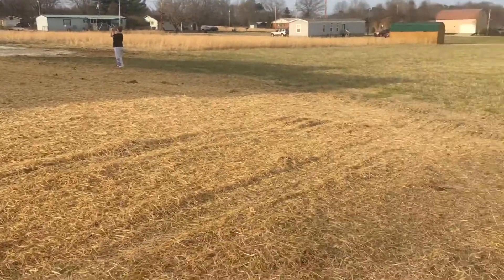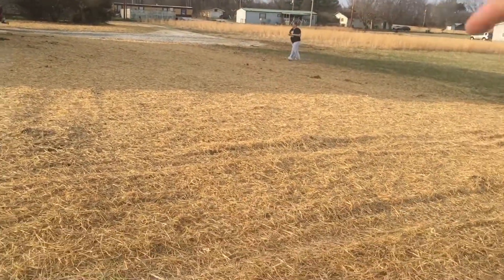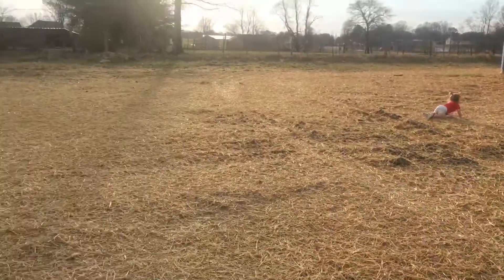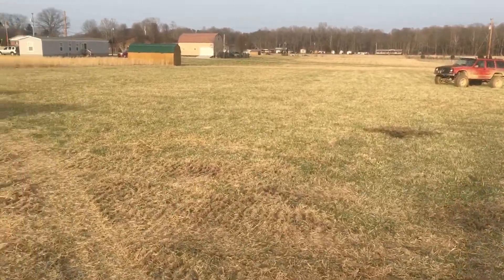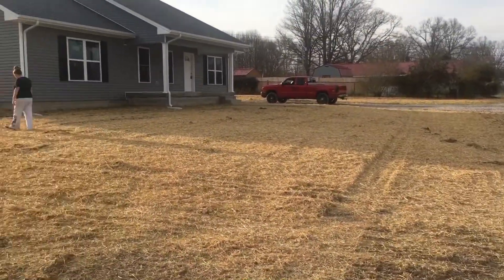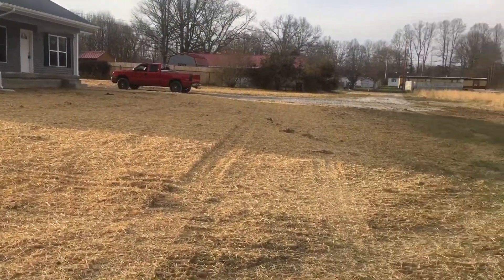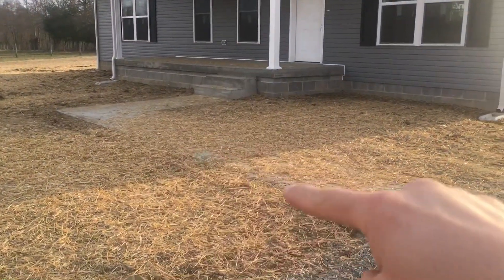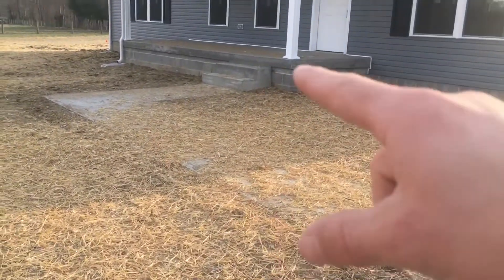We have a yard now!! No more dirt mounds!!